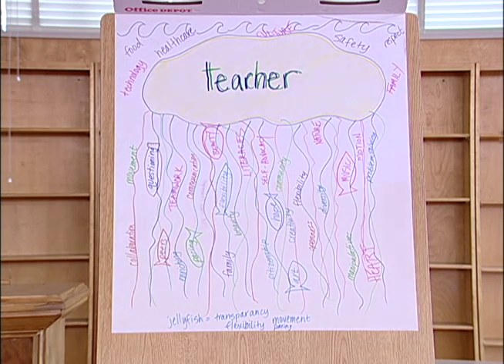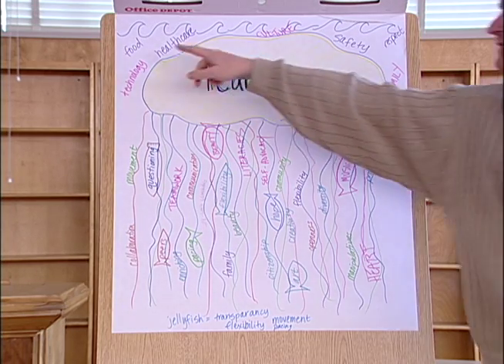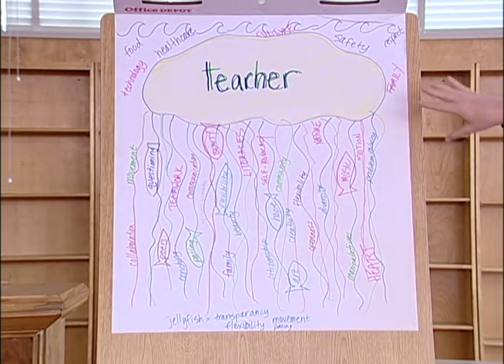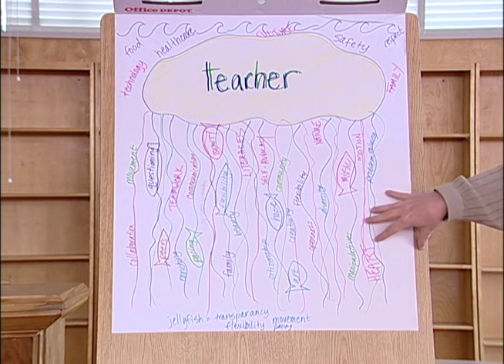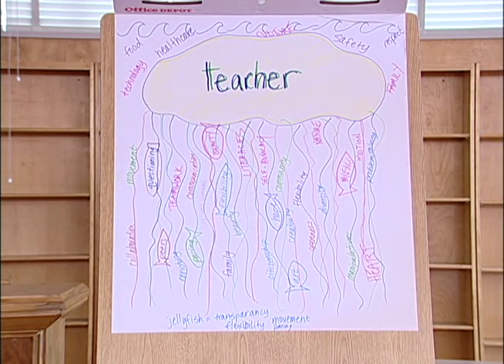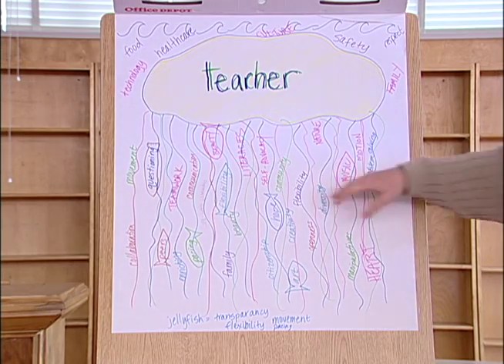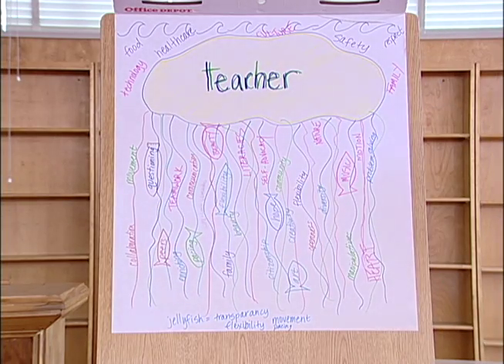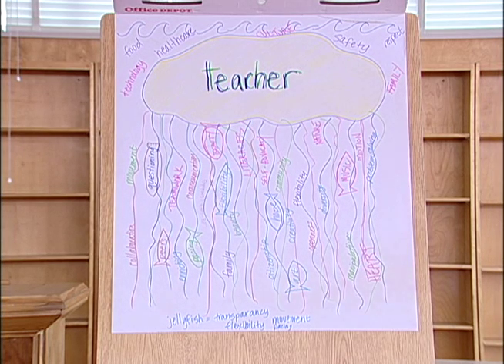PPS ModLE Symposium Group 1 Report